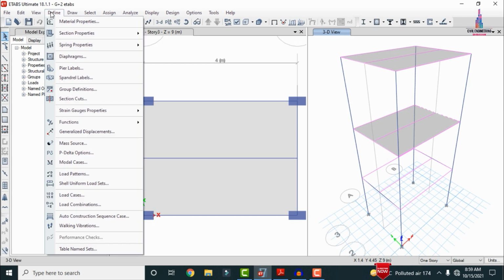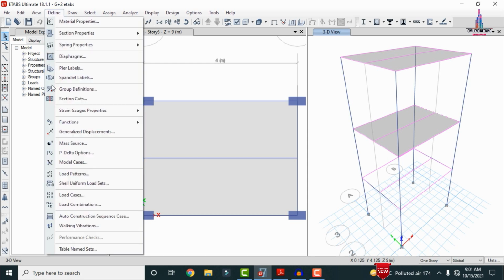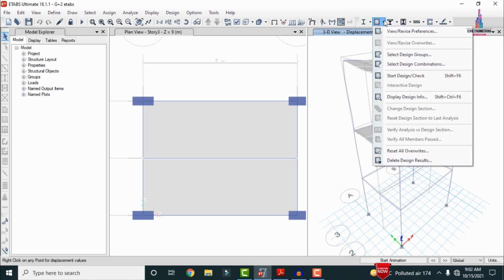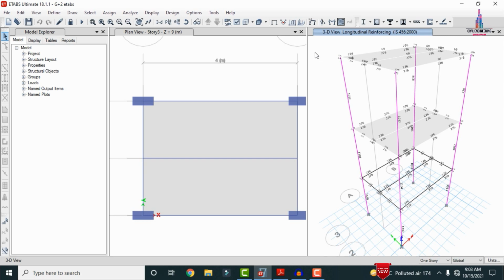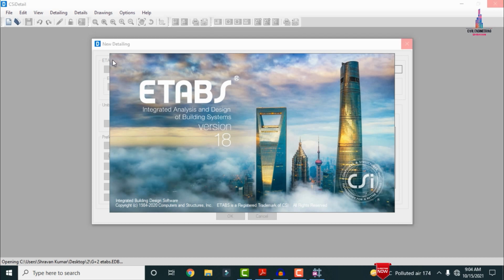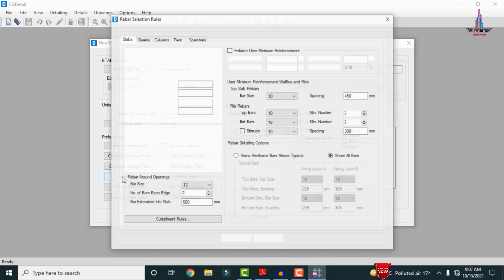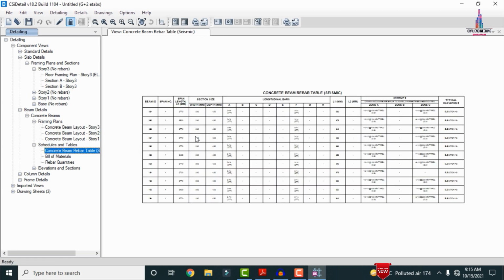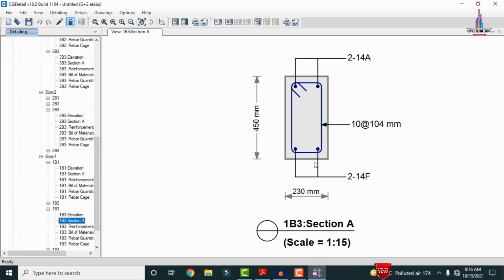Complete Beam reinforcement details ETABS and manual | Building design | Civil engineering | online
Memberships link

G+1 Complete Reinforcement Details

In this Video lecture you are able to learn about Complete Beam reinforcement details ETABS and manual | Building design | Civil engineering | online